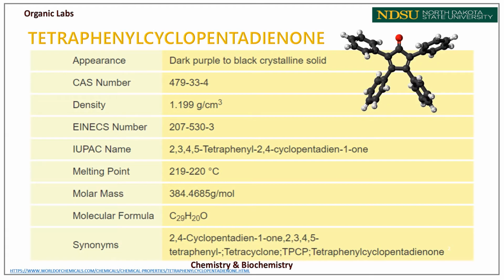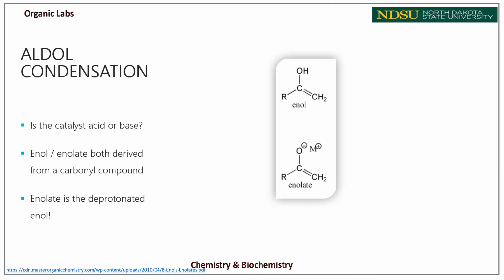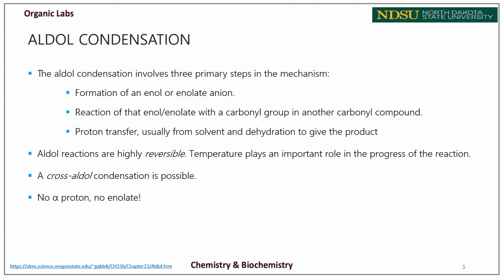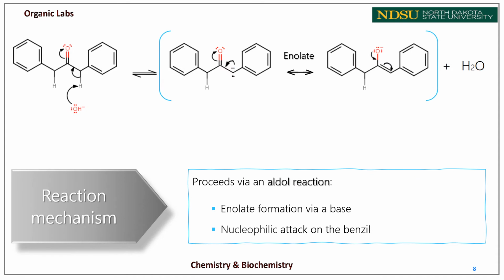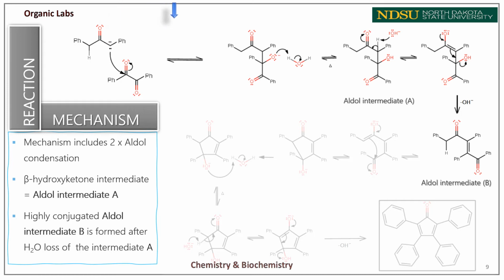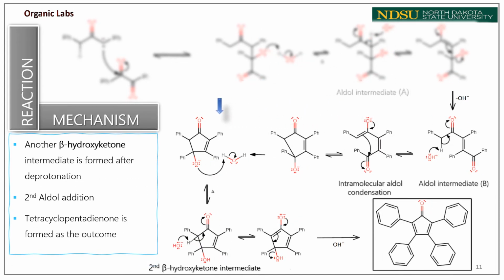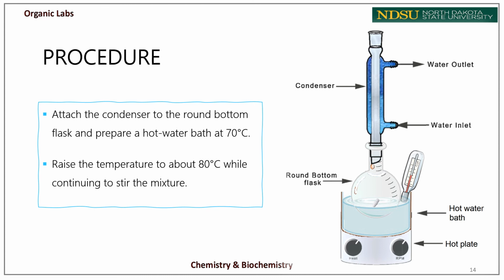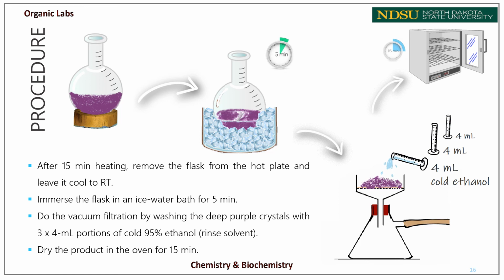Tetraphenylcyclopentadienone - Chem 342L